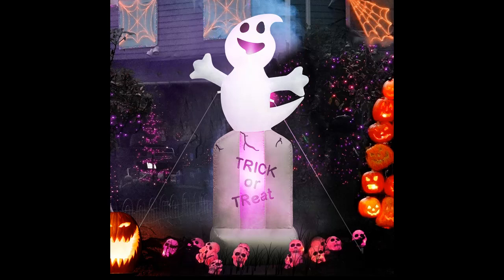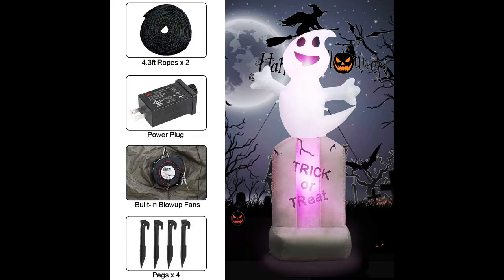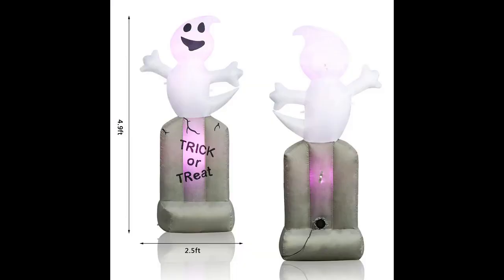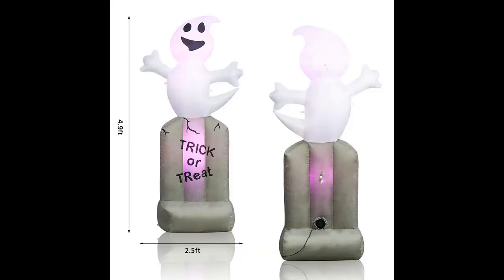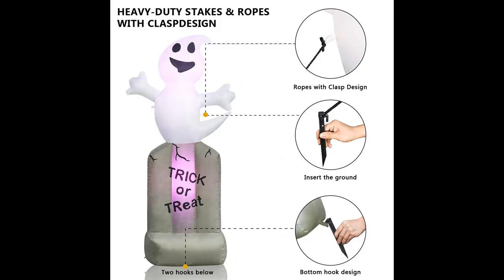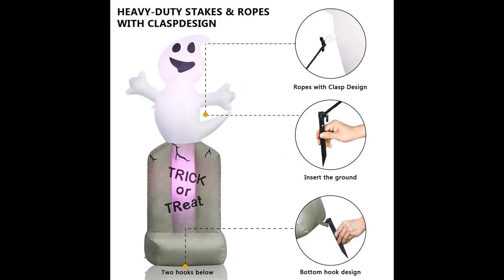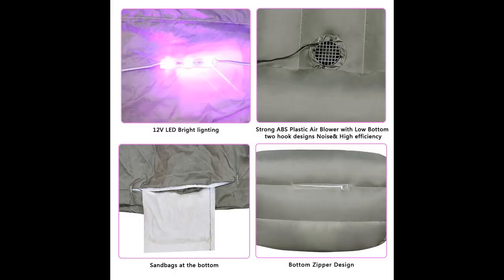MerryXGift Halloween Inflatable Ghost with Tombstones 5ft - Airblown Inflatable Halloween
WORK GREAT OR FAIL? MerryXGift Halloween Inflatable Ghost with Tombstones 5ft - Airblown Inflatable Halloween Blow up Decorations for Holiday Indoor Outdoor Yard Garden Lawn

Price details/Full details/Full Reviews [RECOMMEND]

MerryXGift Halloween Inflatable Ghost with Tombstones 5ft - Airblown Inflatable Halloween Blow up Decorations for Holiday Indoor Outdoor Yard Garden Lawn Review!